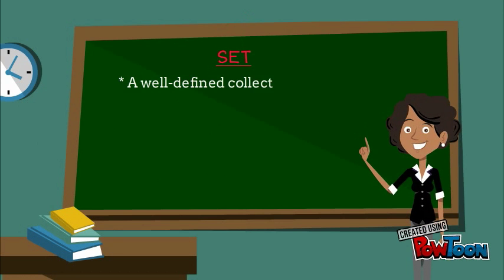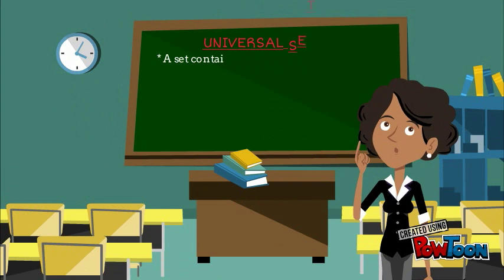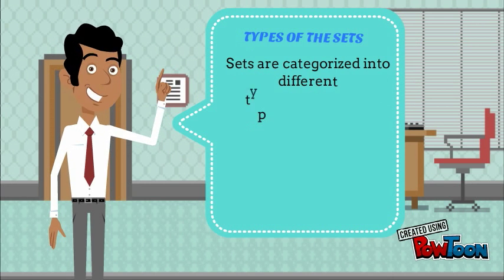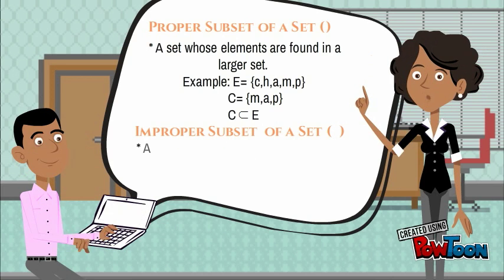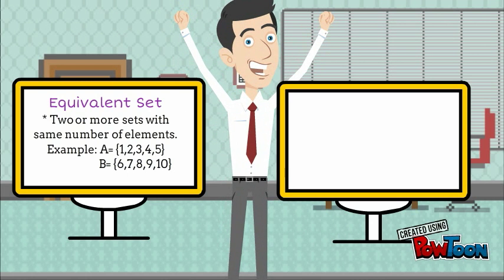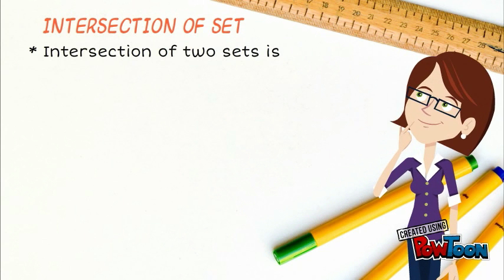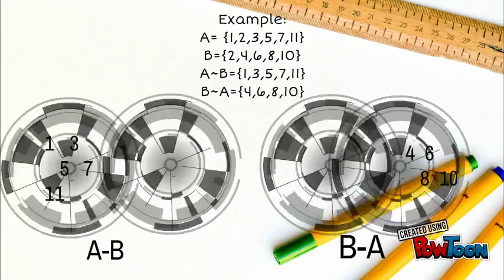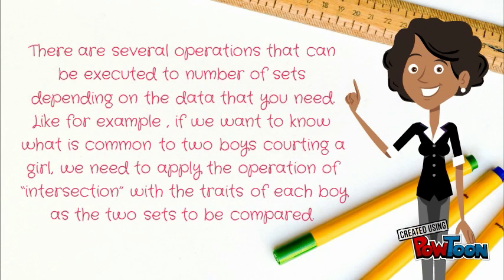set theory to!